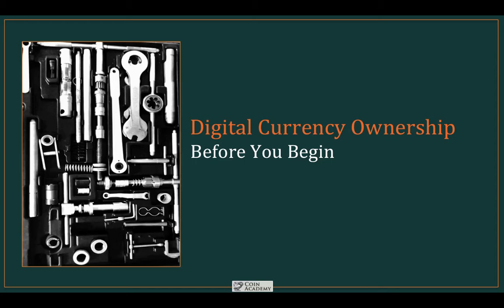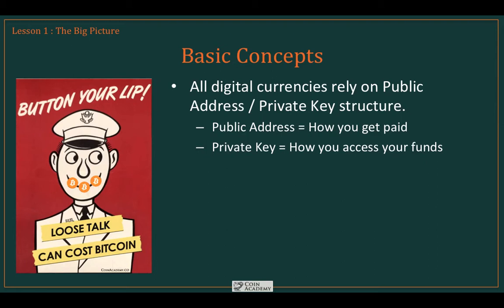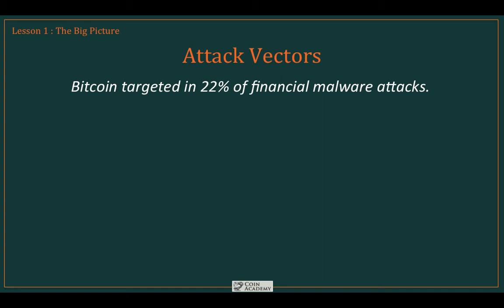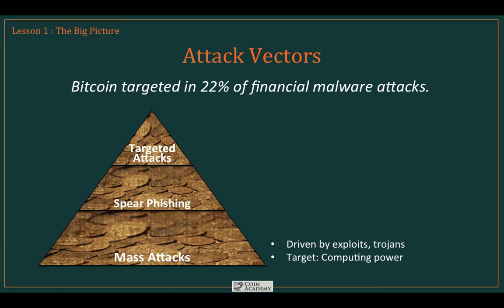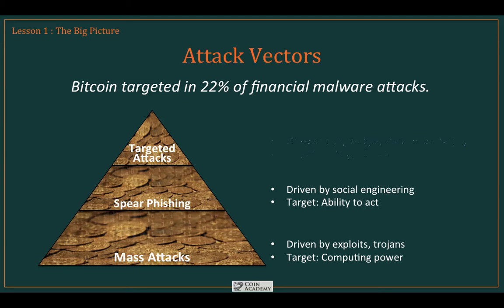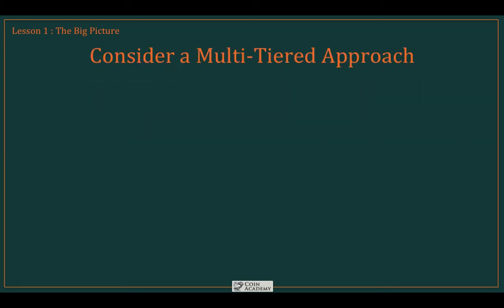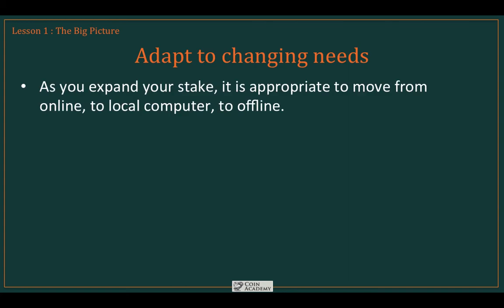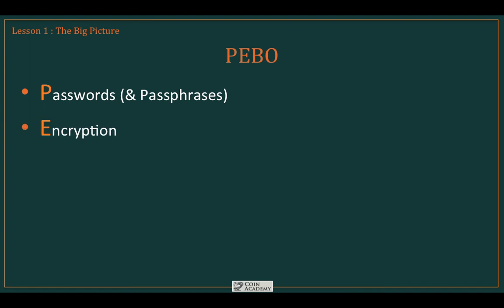Digital Currency Ownership - Before You Begin - Lesson 1 - The Big Picture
The first lesson from the Coin Academy course entitled "Digital Currency Ownership - Before You Begin." The lesson covers the basic principles and techniques that are the foundation of secure digital currency ownership. Watch the remainder of the course free, online at CoinAcademy.co, starting 1 September 2014.